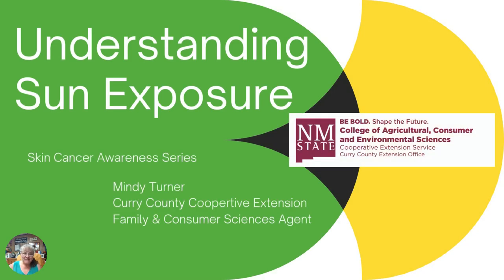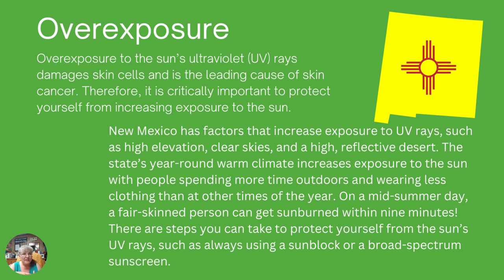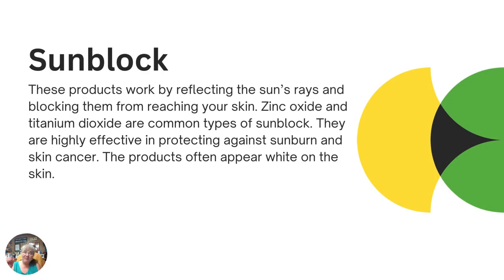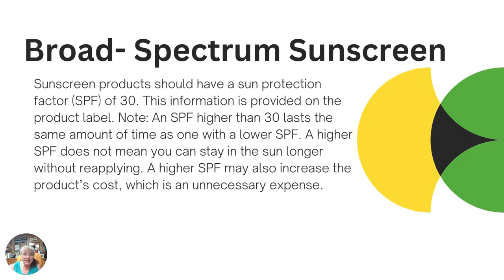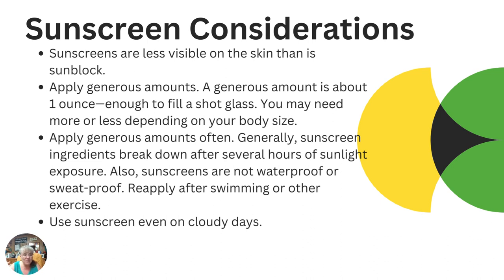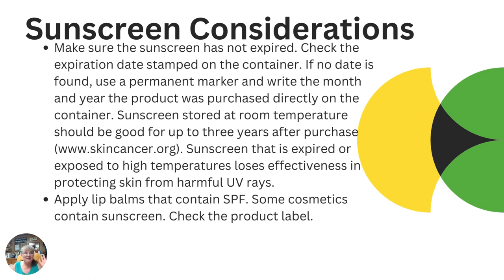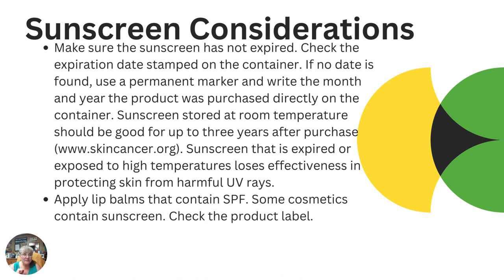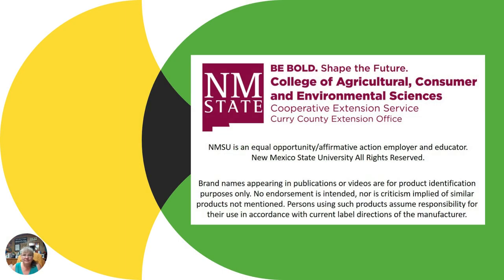Skin Cancer Awareness #3 - Understanding Sun Exposure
Skin cancer is the most common type of cancer in the United States. According to the American Academy of Dermatology one in five Americans will develop skin cancer in their lifetime. This series will look at the types of skin cancer, detection and prevention methods. Overexposure to the sun’s ultraviolet (UV) rays damages skin cells and is the leading cause of skin cancer. Therefore, it is critically important to protect yourself from increasing exposure to the sun. Let’s talk about sunblock and sunscreens.